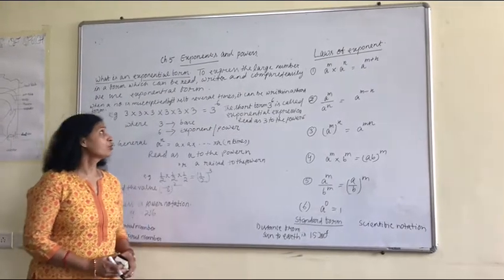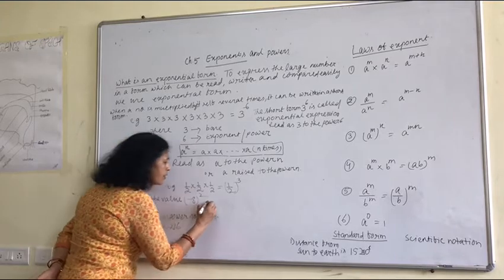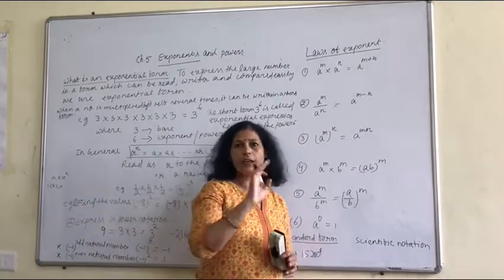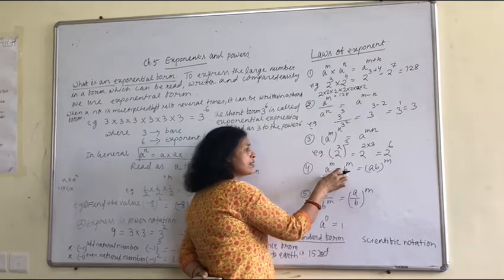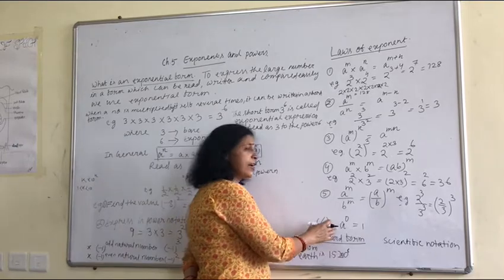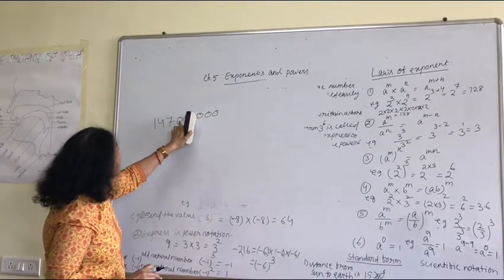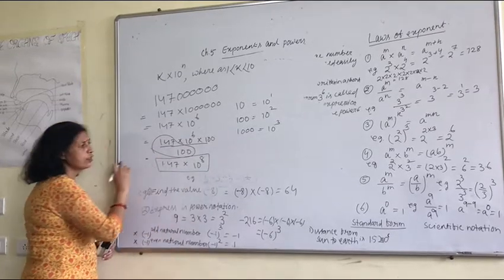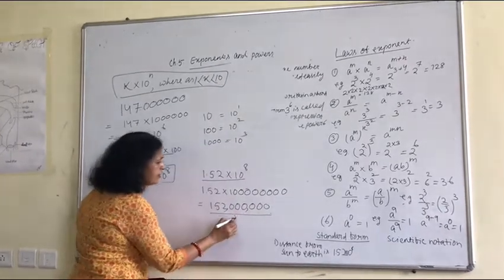KKSN class 7 ch 5 (exponents and powers)